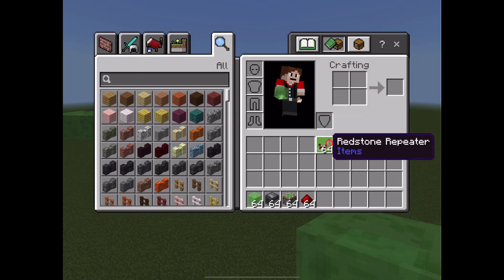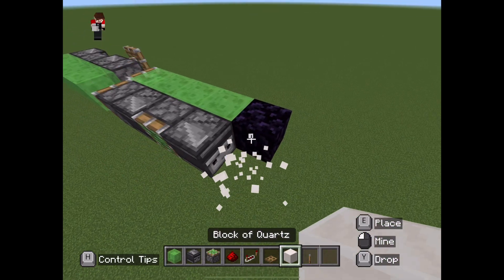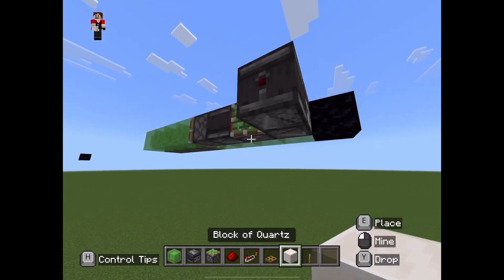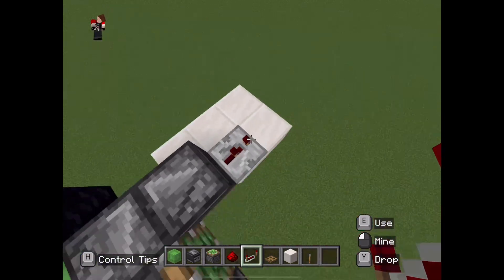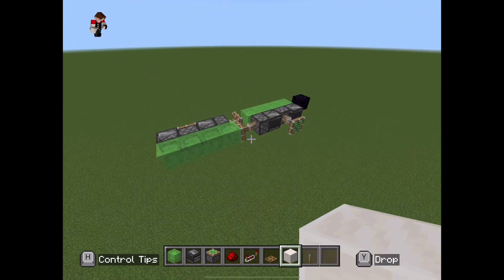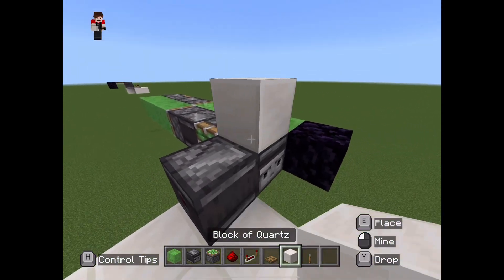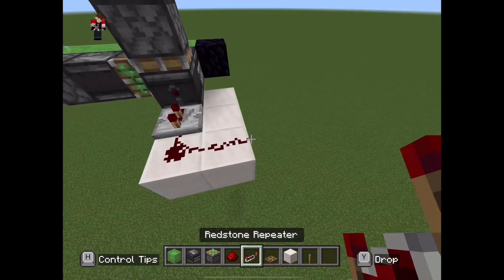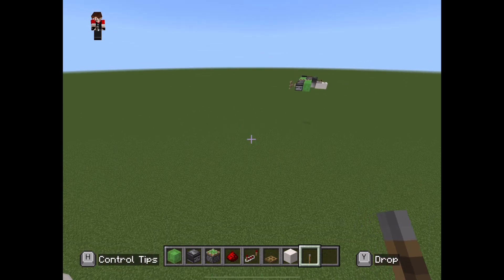Minecraft Bedrock Edition Flying Machine Return Station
This is the tutorial for the slime/honey flying machines in Minecraft Bedrock Edition.

Also sub to these people:
​The SoulForge kids:⁠